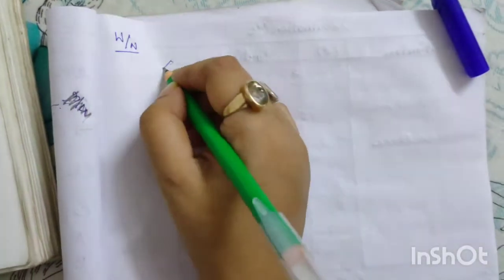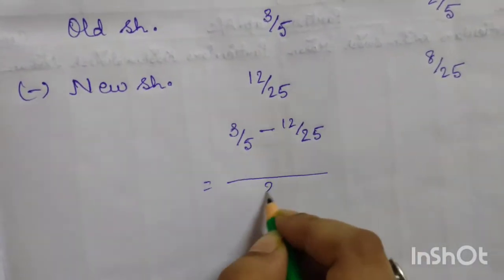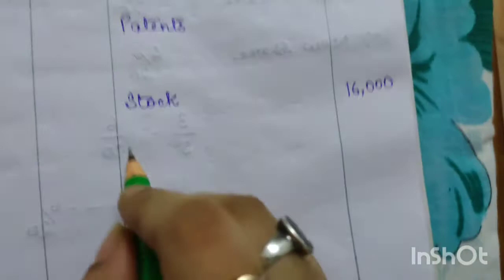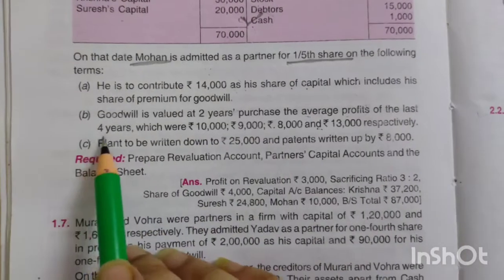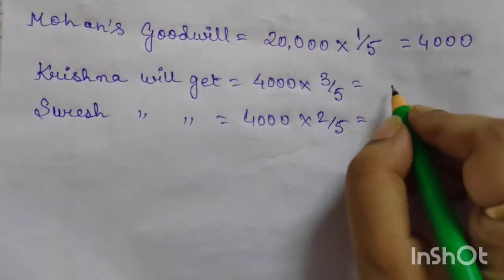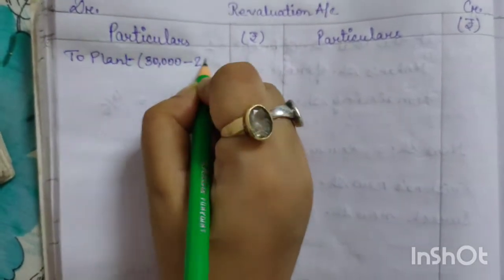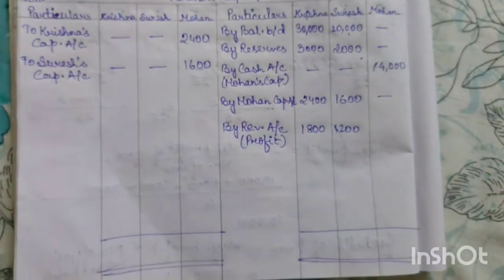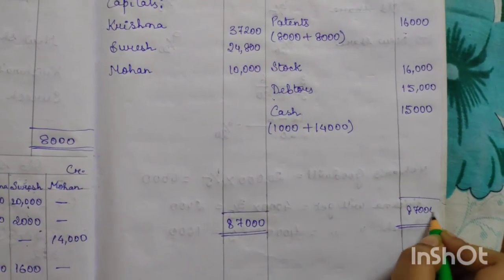Sol. Of Q.no.1.7 (Pg. 4.122)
Admission of Partners'